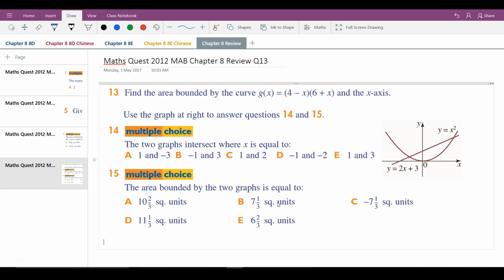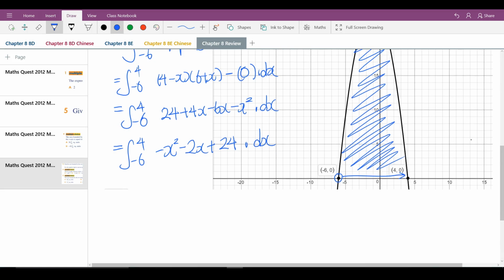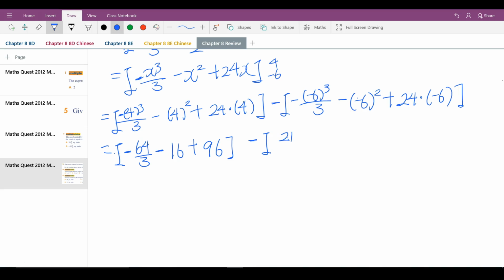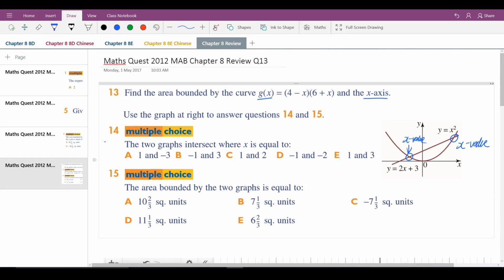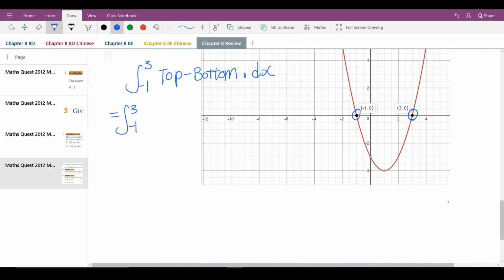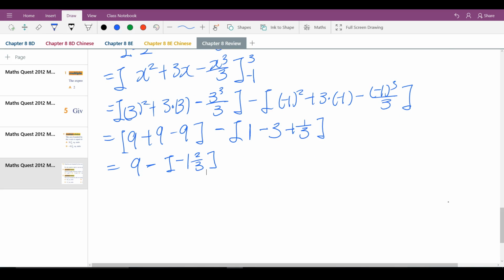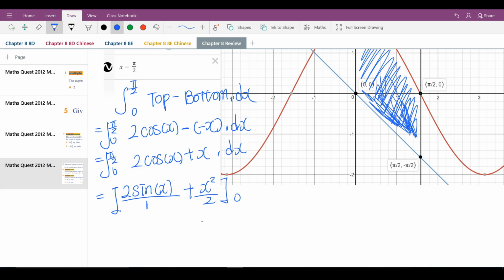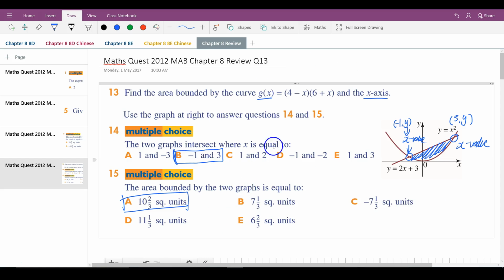MQ12MAB Chapter 8 Review Q13, Q14, Q15 and Q16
This is an explained solution for Question 13, 14, 15 and 16 on Chapter Review, Chapter 8 of Math Quest Year 12 Maths B